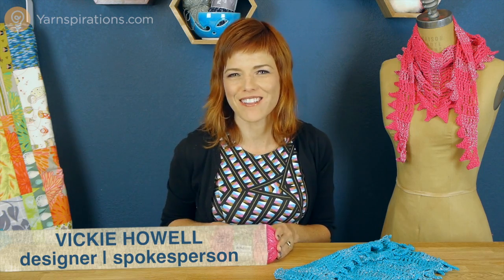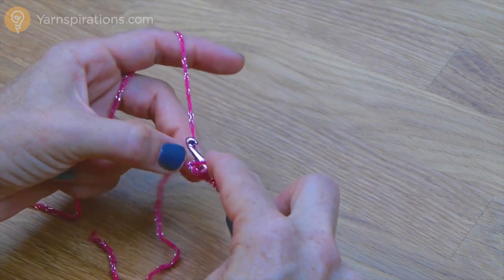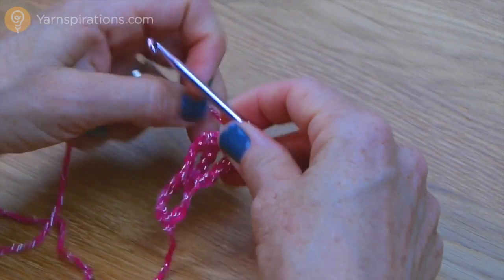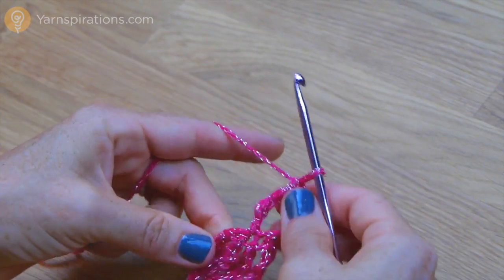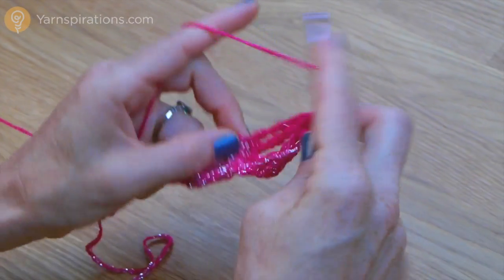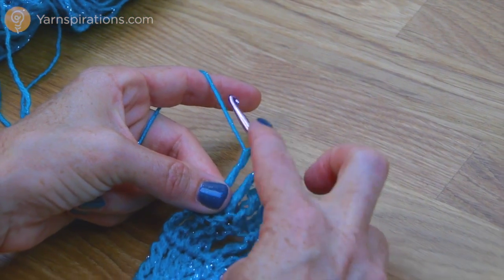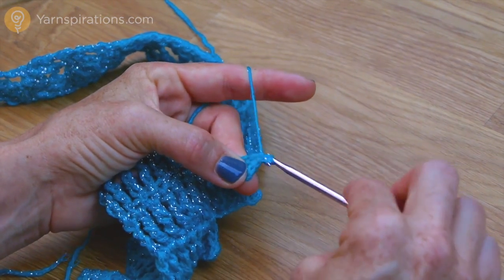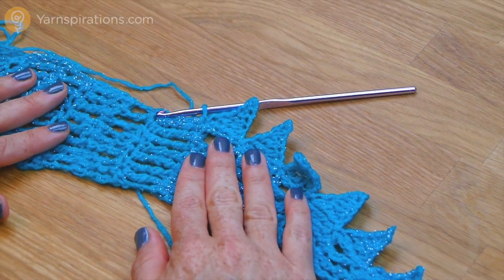How to Knit the Sawtooth Kerchief | Patons Glam Stripes Tutorial with Vickie Howell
Learn how to knit the Sawtooth Kerchief using Patons Glam Stripes yarn in this step-by-step tutorial with Vickie Howell. This lightweight, sparkly accessory is perfect for adding a stylish touch to any outfit and makes for a fun, fast project.

Whether you're new to accessories or looking for a quick gift idea, this kerchief is a great pattern to try. The subtle shimmer of Glam Stripes yarn makes this project both elegant and eye-catching.

Follow Us for More Inspiration!